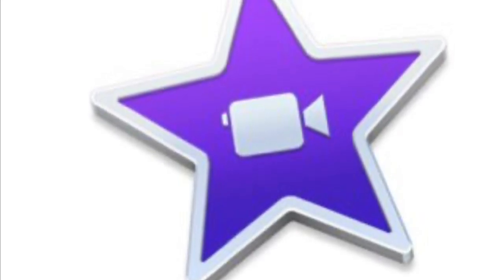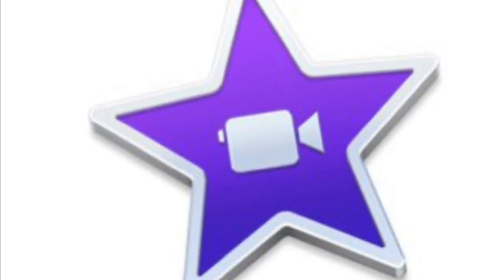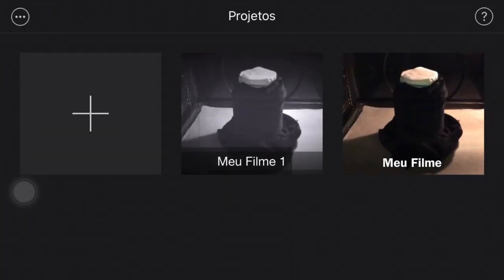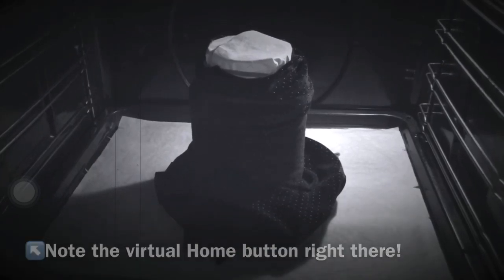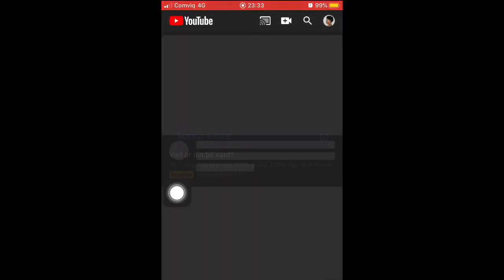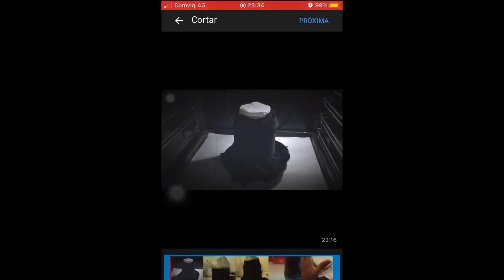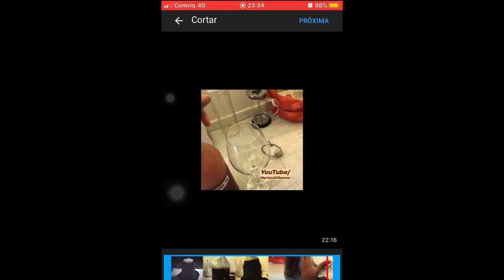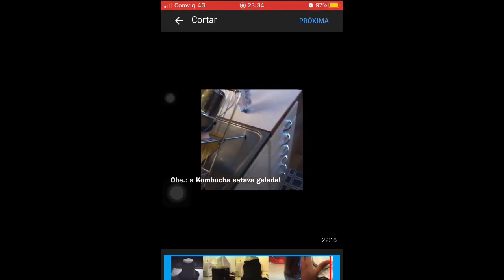FIXED! Insufficient space message on iMovie exporting file. SUPER EASY!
Excuse my English, guys.